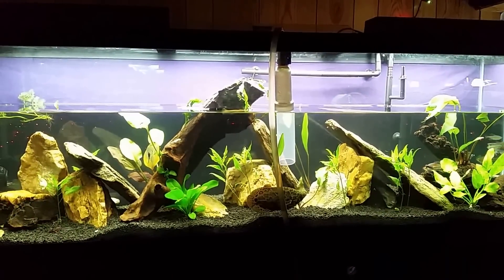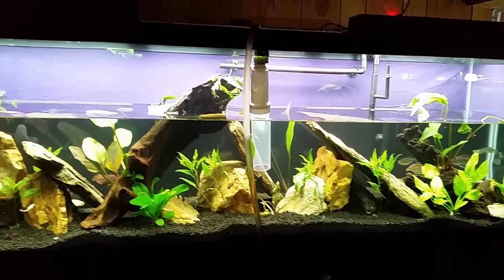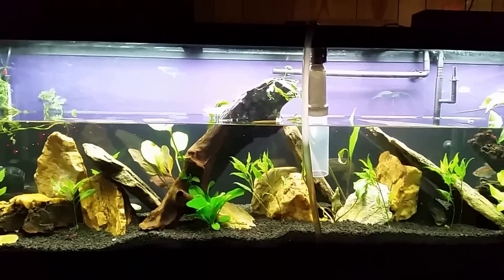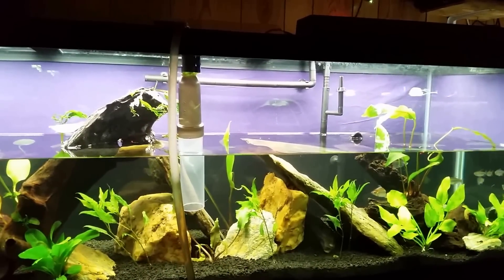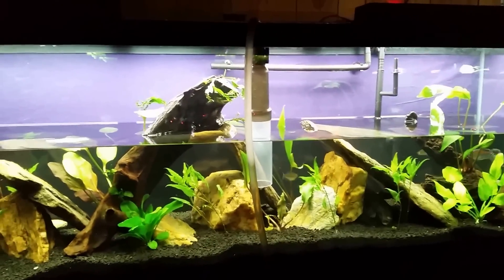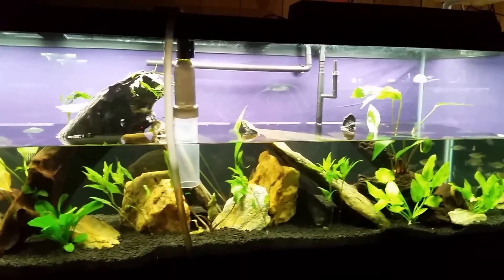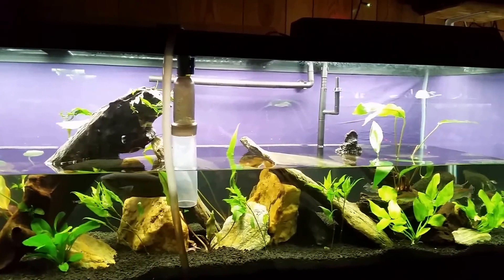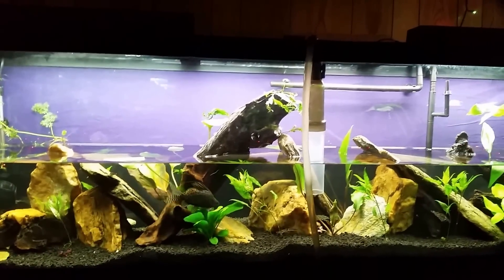Instant Tank Cycling: Does it work?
In this video I discuss my experiences with, and techniques for forcing a new tank through it's cycle very quickly.
My new 125 gallon fish tank is fully stocked after just a week of being established.